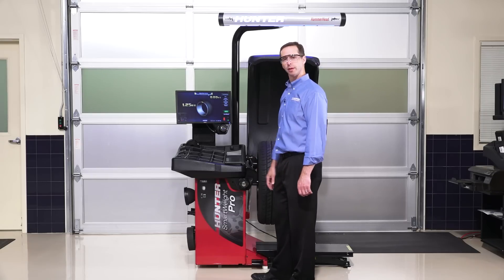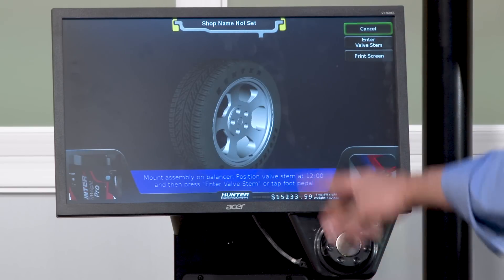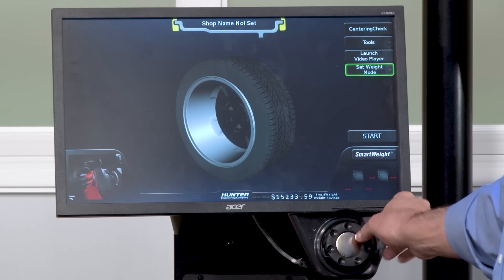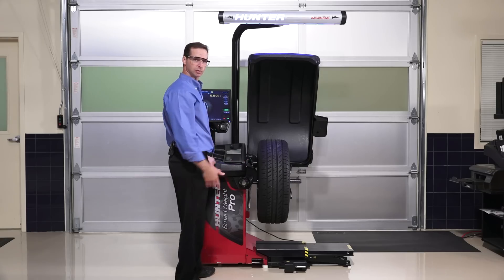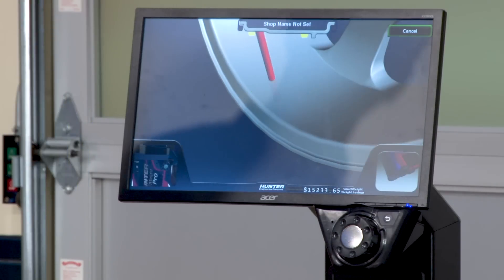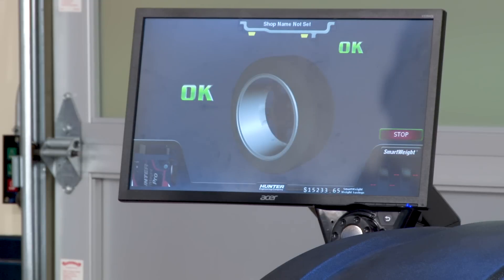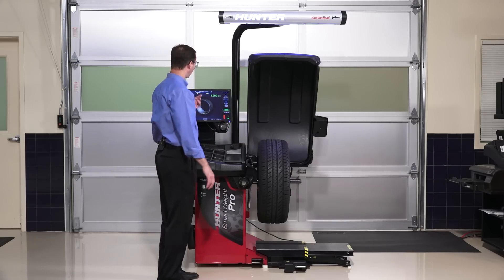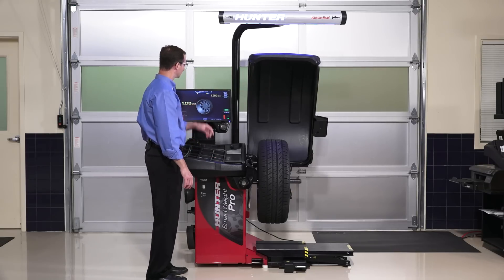SmartWeight® Pro Operation Video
Quick overview 0:03 | Interface 1:04 | Balancing a wheel 2:51 | Weights behind spokes 6:19 | Split the weights 8:19 | Manual dimension entry 9:04

Hunter’s SmartWeight® Pro is an intuitive, mid-range wheel balancer that offers upscale, premium features. It is equipped with a no-touch wheel measurement system that allows the operator to easily determine weight placement using laser vision, simplifying the balancing process.

Hunter’s patented software, SmartWeight® technology, helps improve balance, minimize weight usage and maximize productivity.